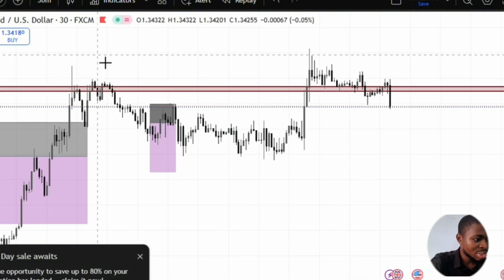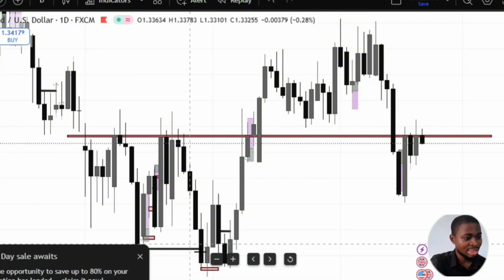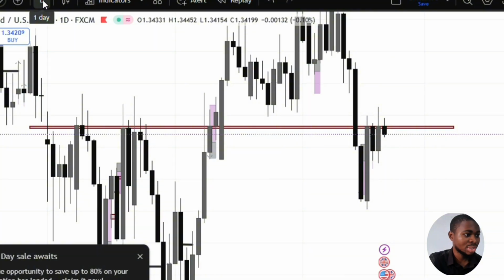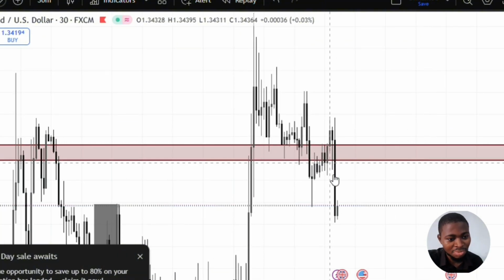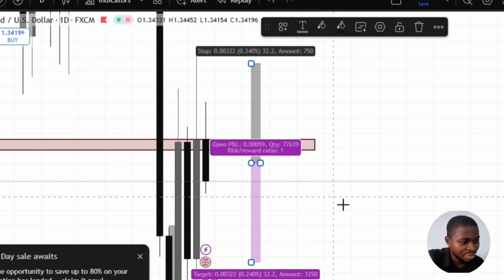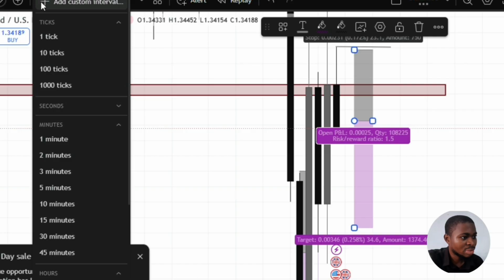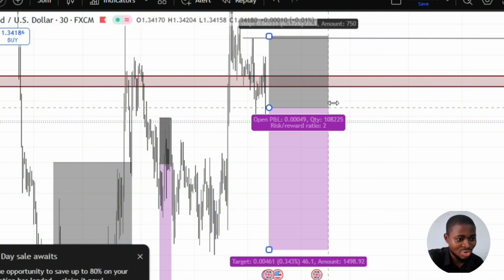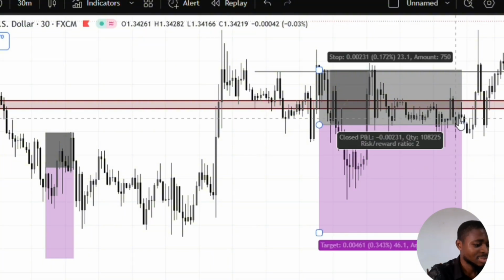I TOOK A LOSS TRADING GBPUSD - Here's what every trader must learn.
Most traders only post their winning trades. In this video, I break down a real GBP/USD setup using a full top-down analysis approach — from higher timeframe bias to lower timeframe entry execution. But this time, the trade didn’t go as planned.

Instead of hiding the loss, I decided to show the entire process, the outcome, and the most important lesson every trader must understand: risk management comes before rewards.

Inside this video, you’ll learn:
• How I analyze GBPUSD using top-down analysis
• Market structure, liquidity, and entry confirmation
• Why this trade failed
• The importance of proper risk management
• How disciplined traders handle losses
• Why consistency matters more than one winning trade

Trading is not about winning every trade. It’s about protecting capital, managing risk, and staying disciplined long enough to become profitable.

If you’re serious about forex trading, price action, smart money concepts, and becoming a disciplined trader, this breakdown will help improve your mindset and strategy.